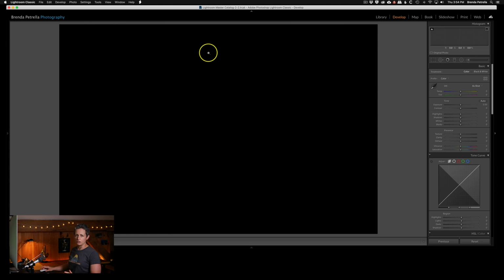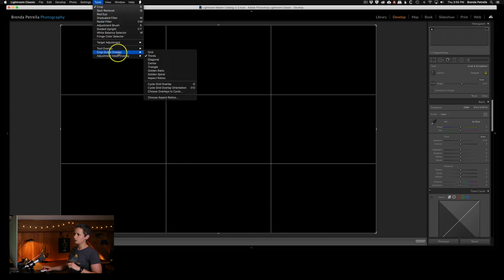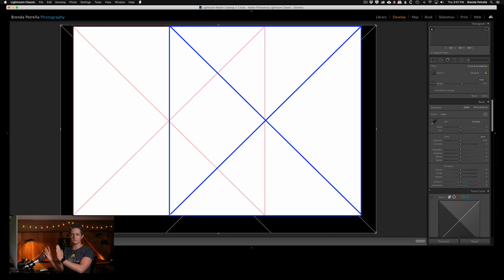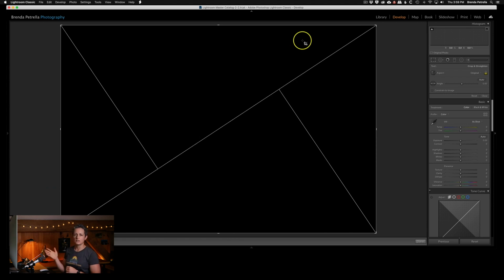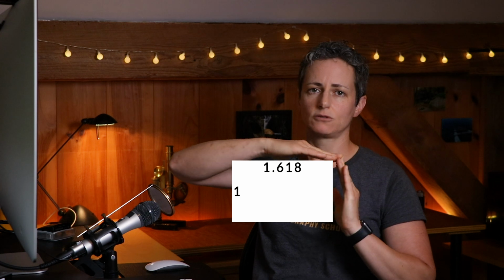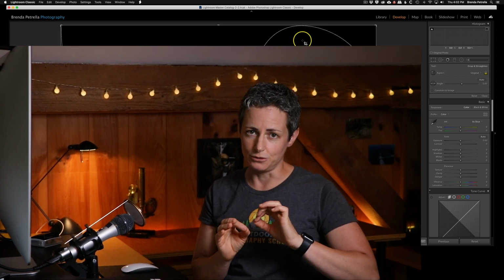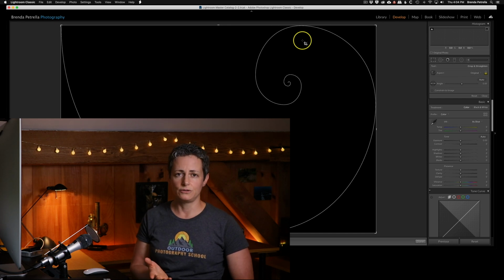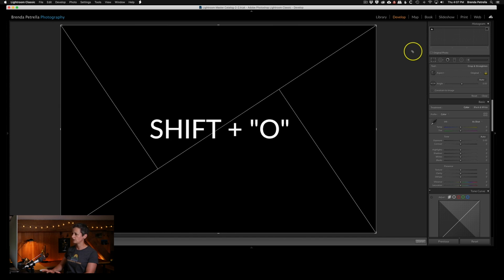Improve Your Compositions With Crop Guide Overlays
Did you know that Adobe Lightroom has a bunch of crop overlay guides that can help you decide how to crop your images?  Ideally, you would get the composition right in camera without the need to crop in post-processing, but let's be honest, we often have to crop a little.   These little known guides are very helpful for figuring out where to put the crop if you want to apply different compositional techniques, such as the rule of thirds, dynamic symmetry, the golden ratio, and others.

I explain how to use these guides, how they are derived, and I point out some short-comings as well.  :)

▶ Download your free copy of my Hyperfocal Distance Made Easy Ebook